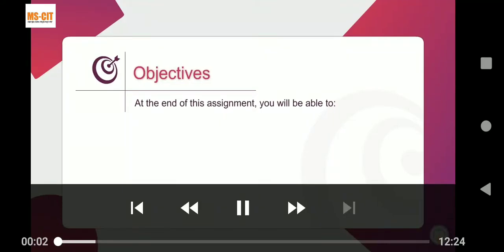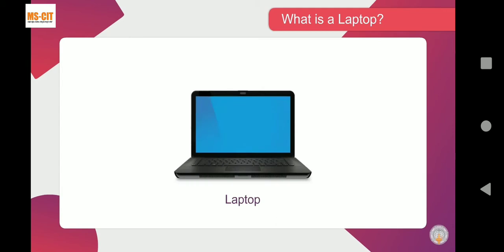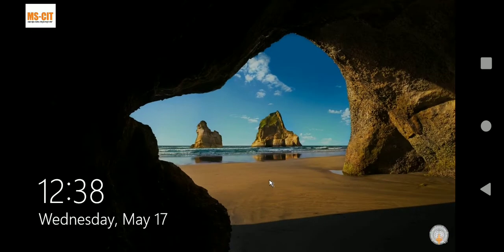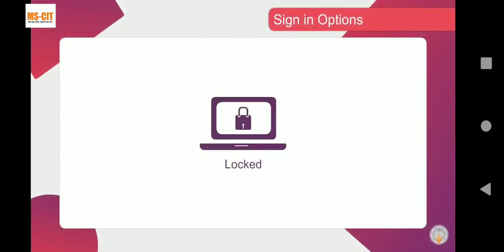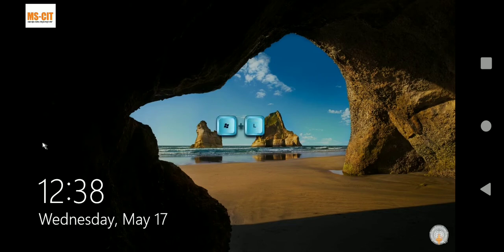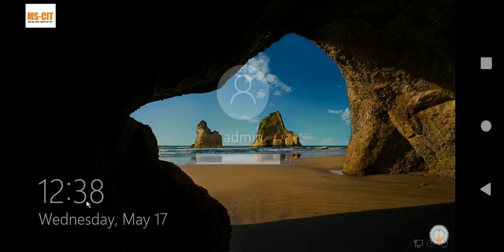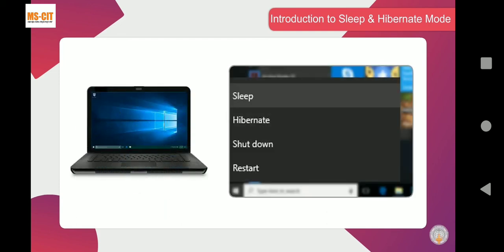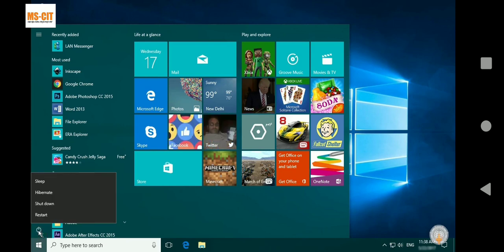MS - CIT Session 2 part 6